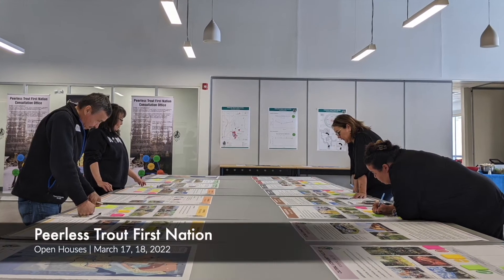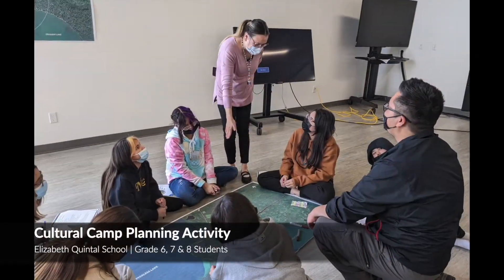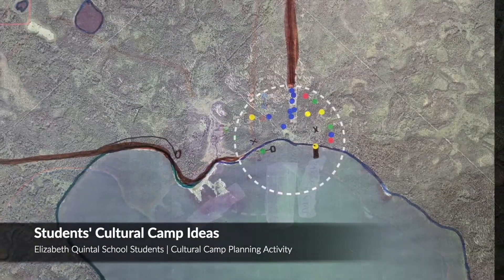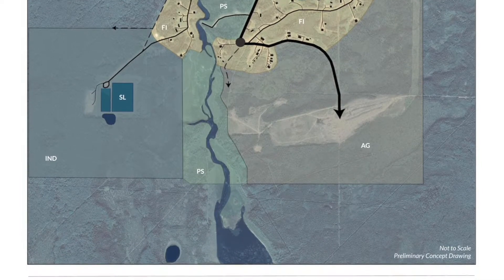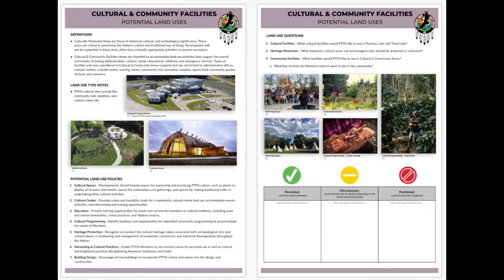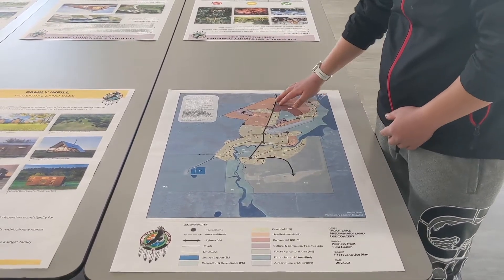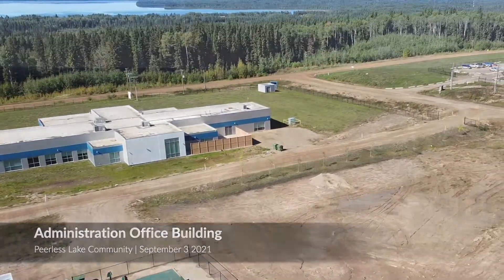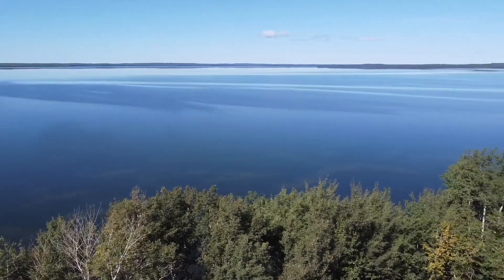FINAL PTFN LUP Update 2022 03 26